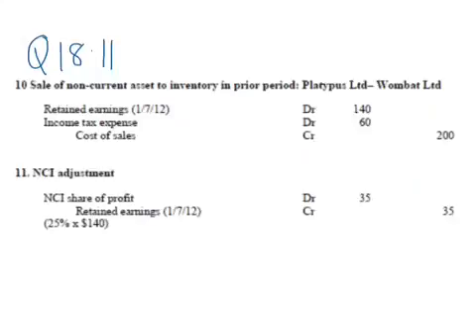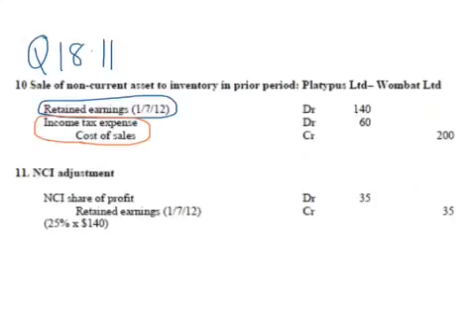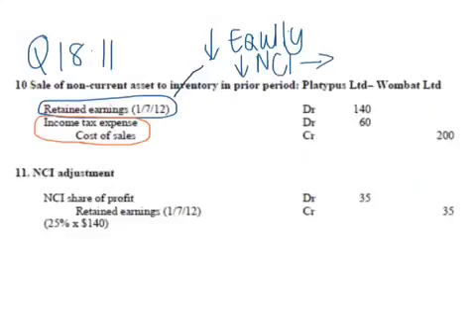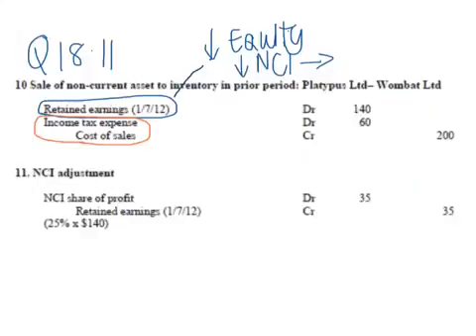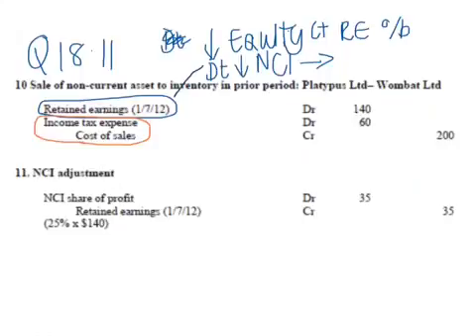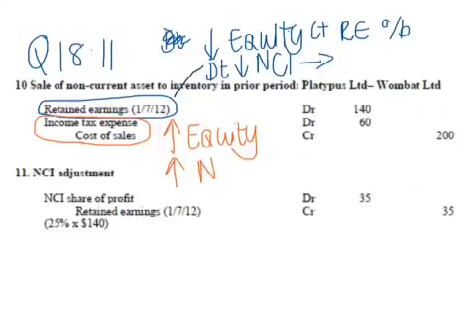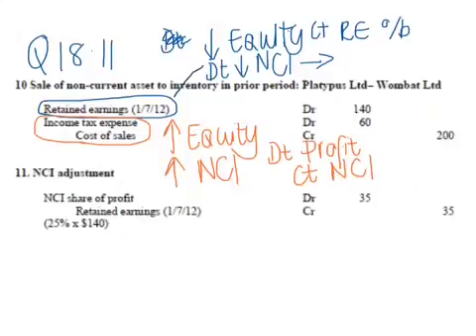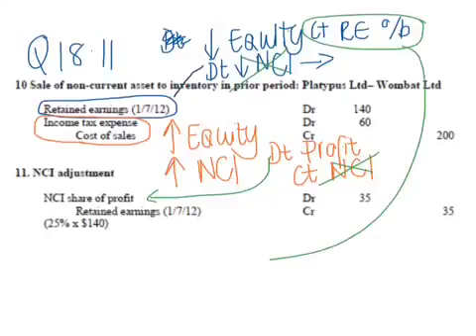8 9 ACCT2201 Q18 11 NCI Sale of non current asset to inventory